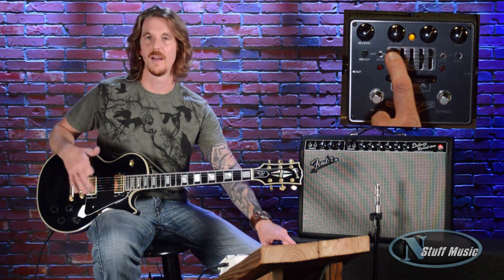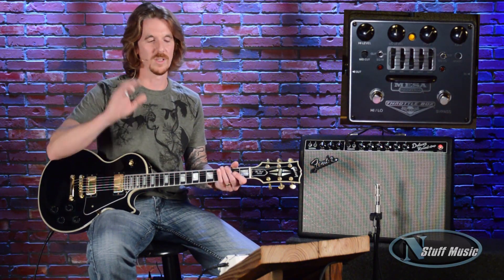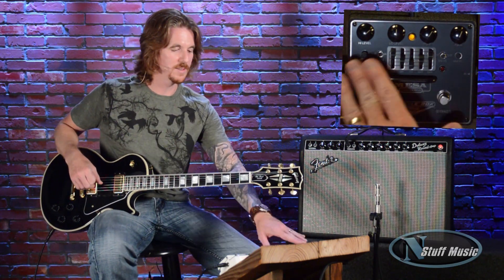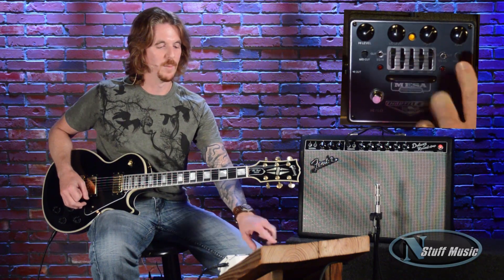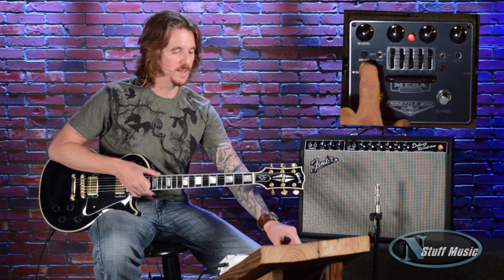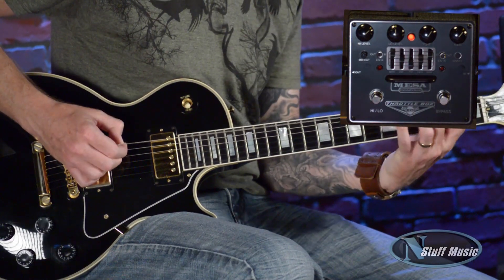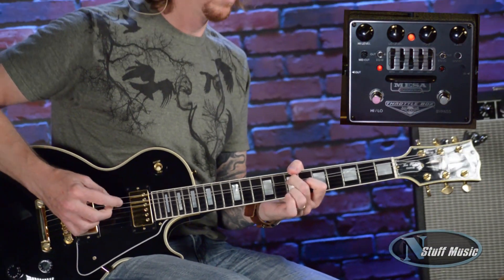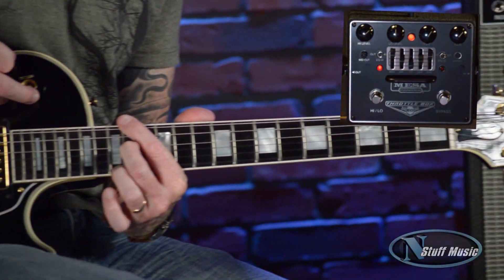Mesa Boogie Throttle Box EQ Pedal | N Stuff Music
With the worldwide success of the THROTTLE BOX overdrive, we saw potential for an even more powerful version that included our classic Five-Band Graphic Equalizer. With the added shaping power the on-board Five Band EQ creates the THROTTLE BOX EQ can go anywhere you want to take it stylistically. The middle range of the GAIN control delivers tight, stinging overdrive that–depending on whether you choose LO or HI GAIN Modes–can cover everything from Blues to Modern Metal with plenty of attitude and an urgent percussive nature. Cranking things up into the upper one-third of the GAIN control in HI unleashes a hot-rod that’s blistering with searing top-end harmonics. For Hard Rock and Metal our Graphic EQ set to the popular mid-scooped “V-Curve” has a 40-year track record of creating the heaviest sounds around. Yet with limitless curve possibilities, the Graphic expands the potential for sonic diversity across all styles as well as being able to unleash Mayhem.

Like the original, this expanded THROTTLE BOX includes two Modes but here they are controlled by a HI/LO footswitch that enables you to have two gain regions to choose from during live performance. There are also dedicated HI LEVEL and LO LEVEL Output controls, allowing you to set the desired volume level for each Gain Mode individually. The EQ can be assigned to either or both of these Gain Mode choices so that it becomes active with the desired Gain Mode selection. In addition, we’ve fitted a MID CUT control that allows global scooping of the mids in addition to whatever you might do with the Graphic sliders. And finally, the internally selectable BOOST switch hidden under the Bottom Plate on the original THROTTLE BOX appears on this EQ version as an easily accessible Top Panel BOOST switch for extra girth and a bit of gain enhancement. We’re confident this pedal will exceed your expectations and provide an inspiring tool for expression.

Mesa Boogie FP.TEQ Features:

-Designed and Handcrafted in Petaluma, California, USA

-True Bypass On/Off Footswitch bypasses all circuitry when off to ensure no tonal loss

-HI/LO Footswitch provides instant access between HI & LO (Gain) Modes for greater musical versatility

-Gain Control allows you to dial in the perfect amount of classic to modern high-gain

-Tone Control balances the amount of high frequencies

-Mid-Cut Control provides powerful mid-scoop for modern high-gain styles

-Boost Switch provides an enhanced EQ-voicing with more and lower bottom end, sweet tailored mids and crisp, shimmering highs

-5-Band Graphic EQ with LED Indicators provide Auto-Assignability to either Mode (HI or LO) via Independent On/Off Switches and Mesa’s legendary tone-shaping power with +/- 12db of boost or cut at 80Hz, 240Hz, 750Hz, 2.2Khz and 6.6Khz

-Independent HI & LO Mode Master Level Controls provide exceptional performance versatility and a variable range of signal boost up to +20db for each Mode

-On/Off Status LED with Dual Color LED’s to indicate the active Mode (LO = Yellow / HI = Red)

-9V Battery Powered or Externally Powered (optional) via External Power Supply Input Jack

-Input & Output Jacks (Nominal Input -20 db) .

468 Freeport Road
Pittsburgh PA 15238